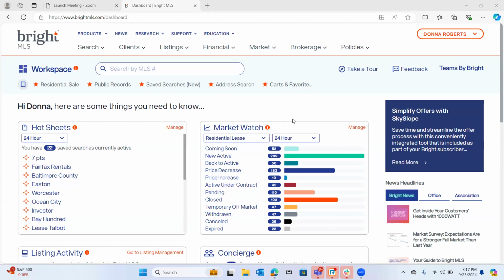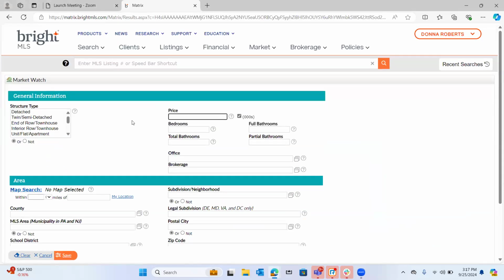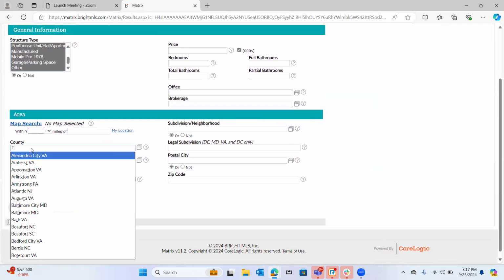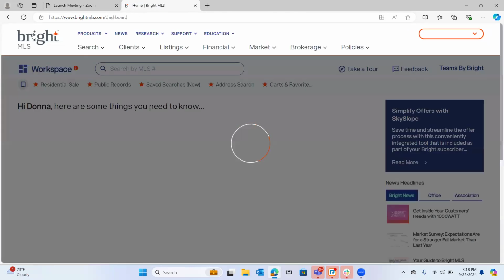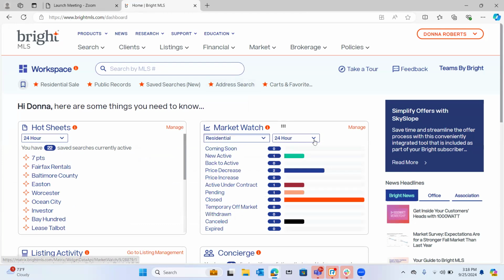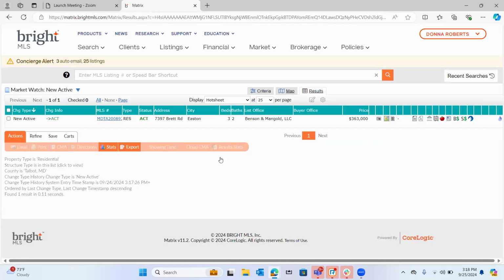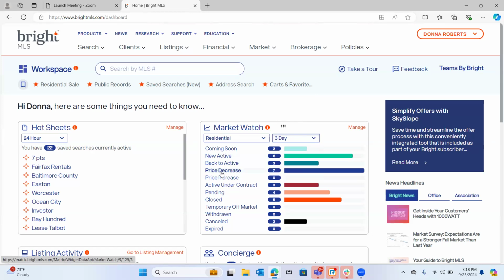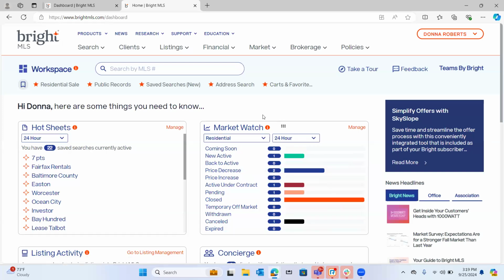Set Up Your Market Watch | Bright MLS